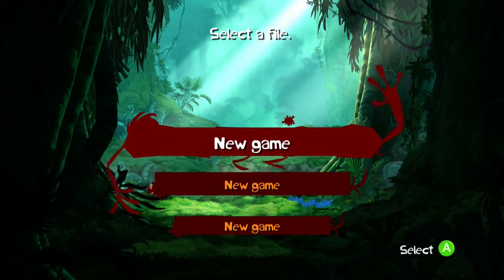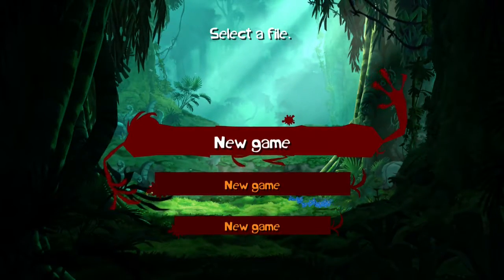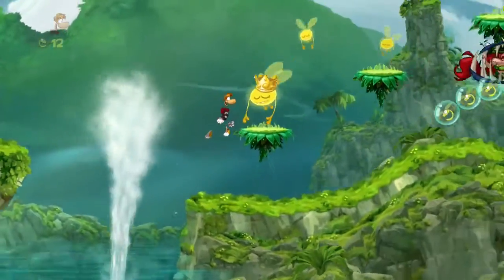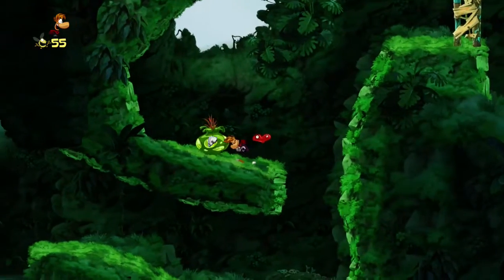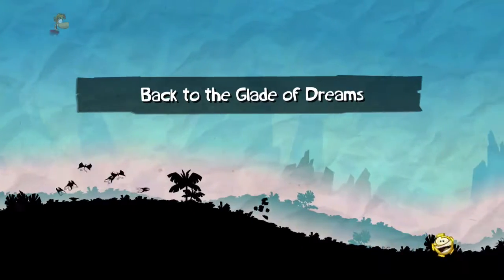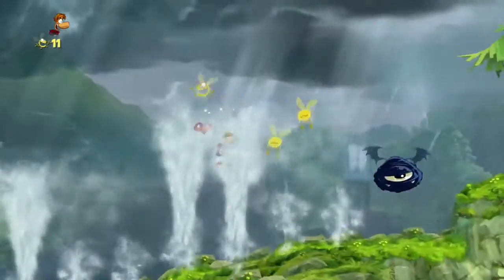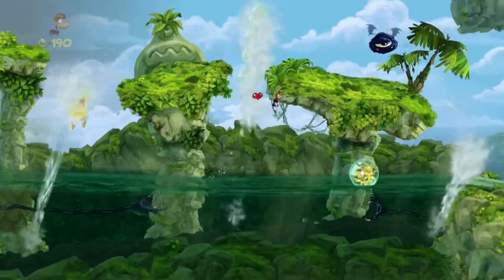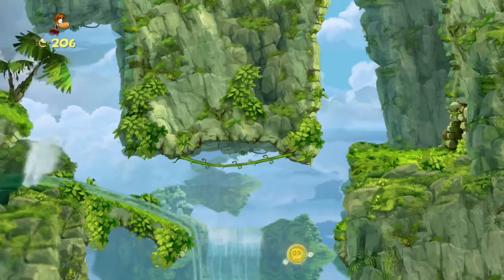Rayman Origins - Let's Play - 1